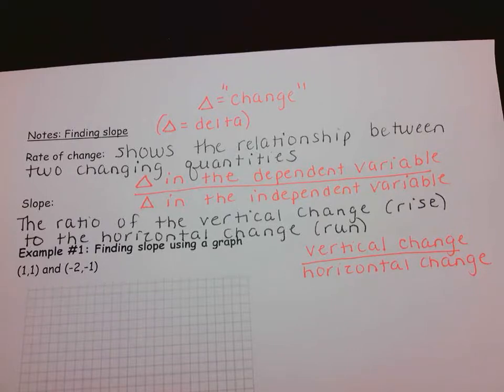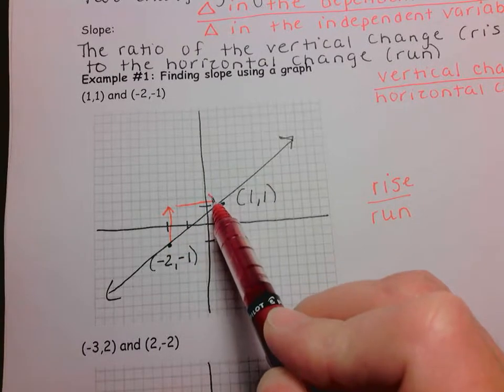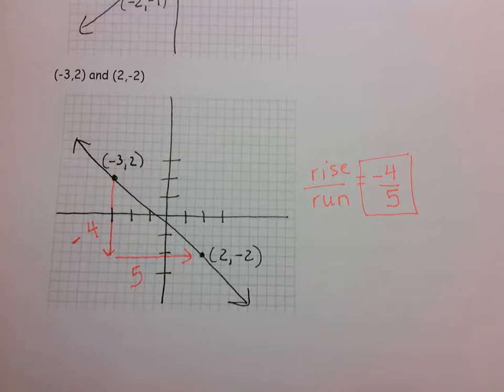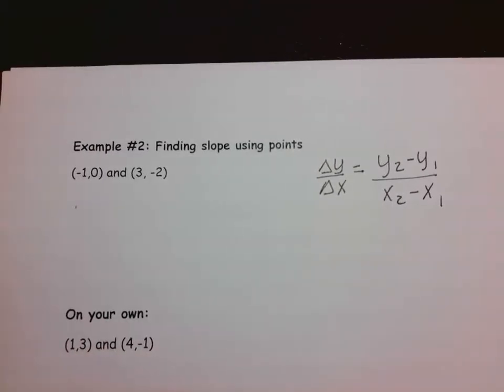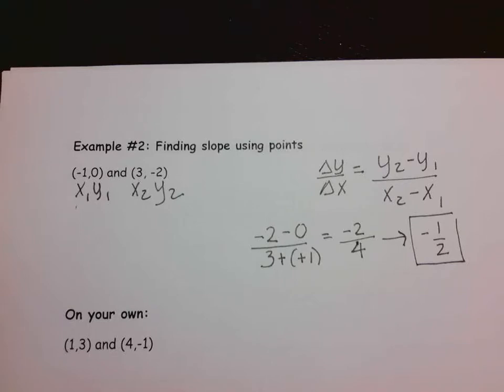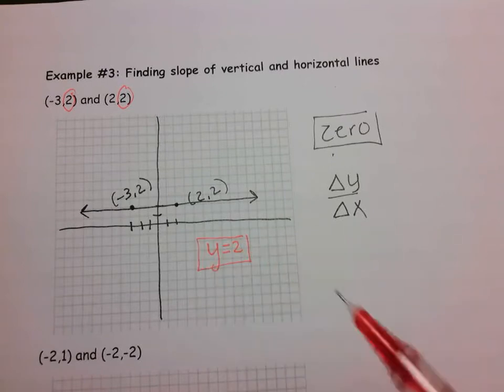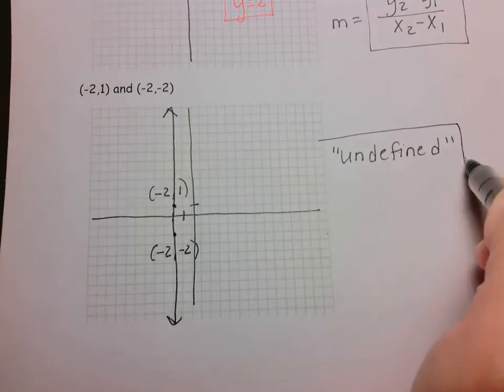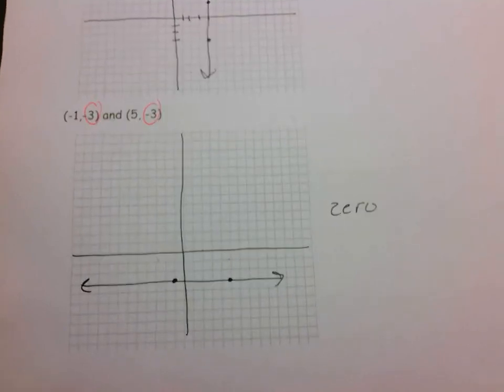5-1 slope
Algebra 1